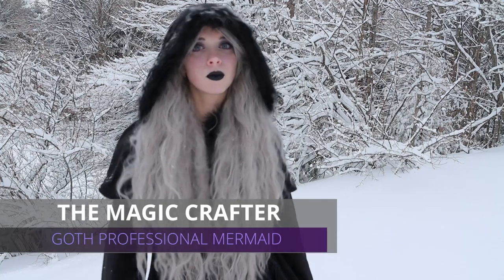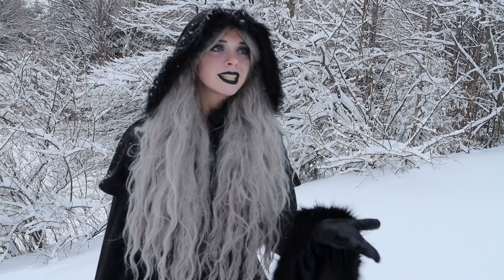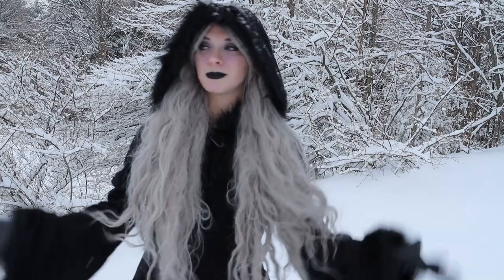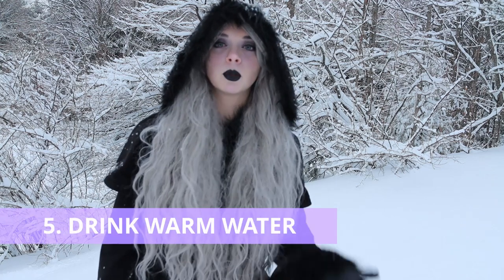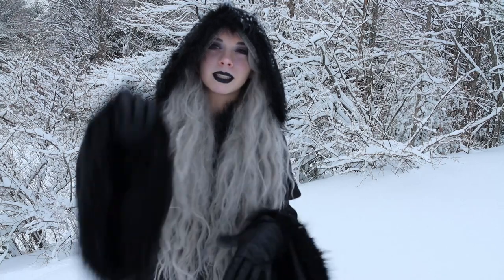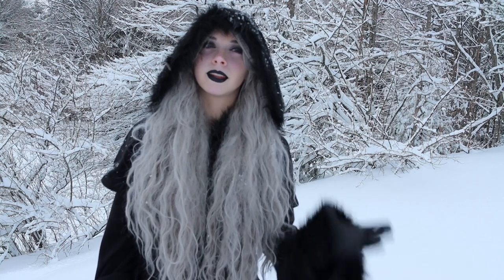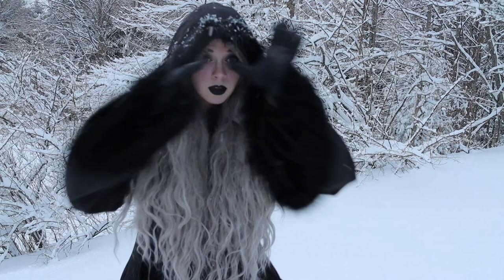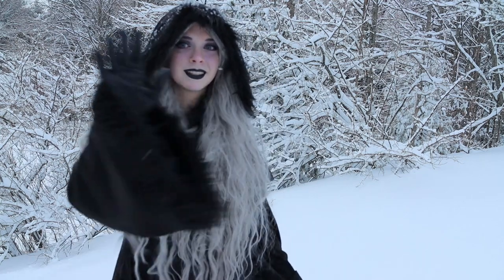Filming in the Winter WITHOUT getting Cold || 6 TIPS FOR MODELING AND FILMING IN THE WINTER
Filming in the Winter without getting Cold? 6 Tips for Modeling in the Winter || How do I film YouTube videos outside in the winter WITHOUT getting cold? In this video, I will share my 6 tips for modeling, filming and performing in the winter weather. If you're interested in filming winter videos like mine OR plan on doing a winter photo shoot in the snow, then this video will be vitally important to watch! This video is ideal for models, actors, performers and YouTubers who need to film or be filmed (or photographed) in the winter. As a professional mermaid who is ALWAYS in the snow or on the ice, I can say with confidence that these tips WORK. Whether you are a model, YouTuber, professional mermaid or other type of performer, I hope you will find this video helpful!

(P.S.) SORRY FOR THE BLURRINESS! I got a new camera and this was my FIRST time using it. Apparently, it doesn't like my face very much!

LINKS TO MENTIONED ITEMS AND VIDEOS
Wondering how to stay warm as a model in the winter? The items and resources below are here to help you out! But remember, if you do plan on modeling in the winter or cold weather, do be certain to assess the risks. Safety is never guaranteed in frigid conditions.

THERMAL SOCKS

THERMAL SHIRT + PANTS

HAND WARMERS

WARM WINTER BOOTS

YETI TUMBLER (FOR DRINKS)

HIRE A MERMAID:
Mermaid Phantom has been a professional mermaid since 2016. She has a wealth of experience working in various different environments and conditions. She can make appearances on dry land, in the water, in tanks and more! Phantom is based in Traverse City, Michigan, but has traveled as far as Singapore to do work. She is willing and able to travel! Send her an email to get your event on the calendar before she's all booked up!

Have an awesome product or service that you'd like me to promote?

COLLABORATIONS:
Want to swim together? Let's get in touch and set up a time and a place to meet! If you're not a mermaid but have a collaboration idea for Instagram or YouTube, reach out to me via email with your social media stats and some info about your unique idea on how we can collab.

OTHER SERVICES:
Want help promoting your mermaid business, forming a mersona or anything else mer related? I can't help with everything, but I can help where I have extensive knowledge and experience. Never hurts to ask!

VIDEOS ARE POSTED EVERY FRIDAY AT 3PM EST